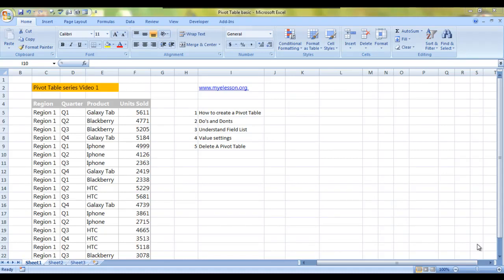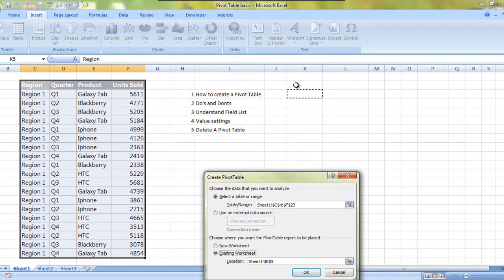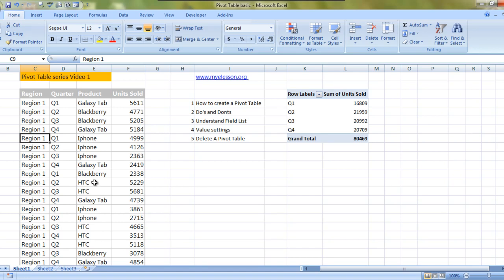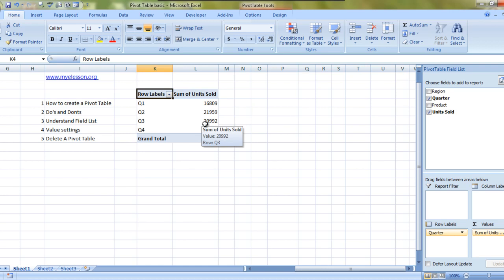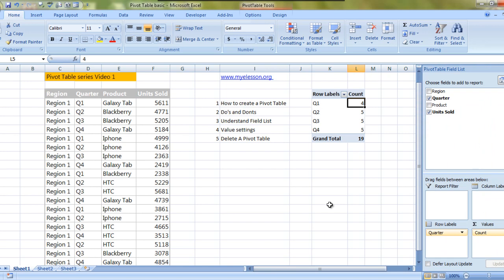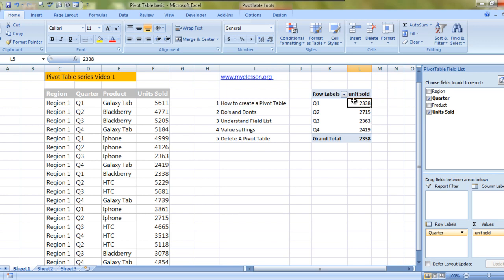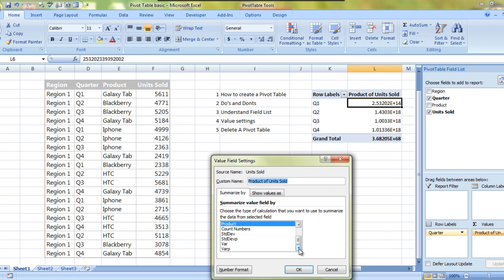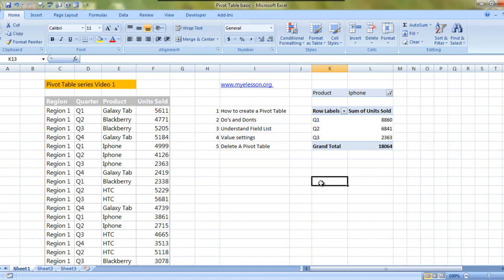Make Pivot Table In Excel for Beginners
Make Pivot Table in Excel  | Pivot tables are one of Excel's most powerful features as they allow you to summarize data in multiple ways like with Total, Average, Count,etc. Pivot tables in excel also allow you to rearrange the results with just drag and drop options.

If you are finding yourself writing lots of formulas to summarize data in Excel  then Pivot Tables can save you a lot of time and work and give you insights into your data that are otherwise too hard to discover. Not only that, but they also allow you to quickly change how your data is summarized with very little effort .

Pivot tables are great time savers if you know how to use them . This is a comprehensive video wherein I have tried to introduce you to Pivot tables in the easiest manner possible .